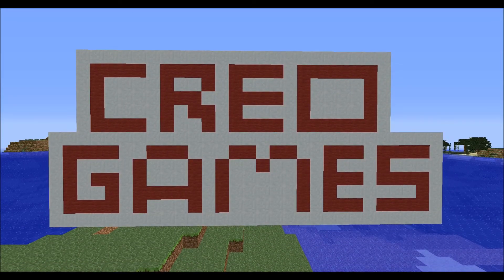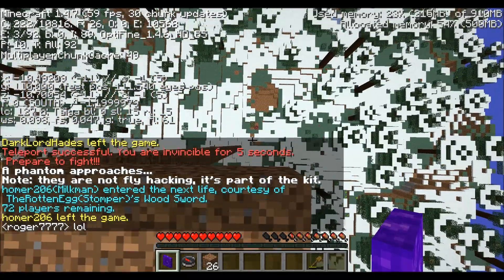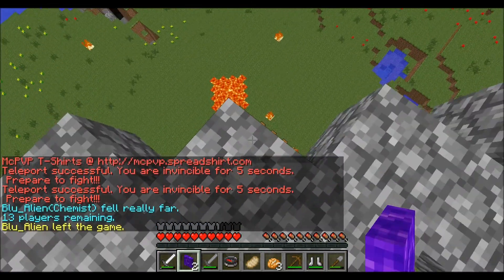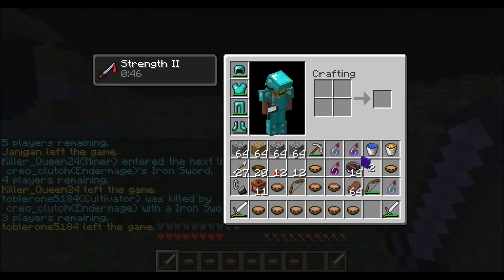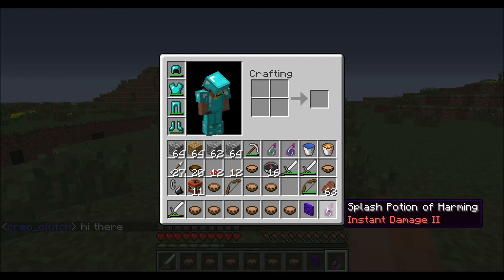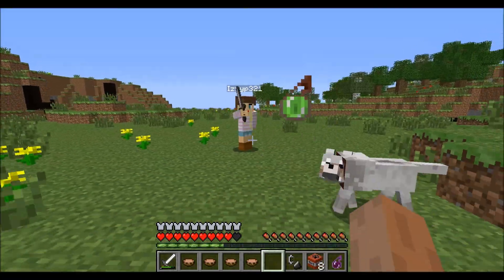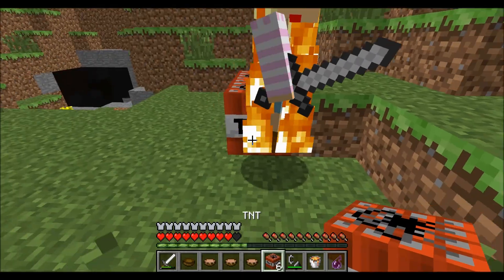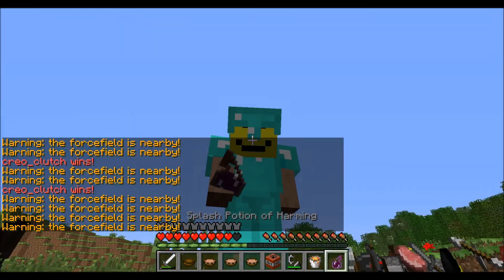Creative Strategies on MCPVP Hunger Games Episode 2- Endermage Fall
I show off a creative strategy.